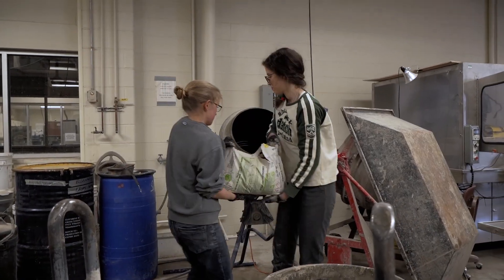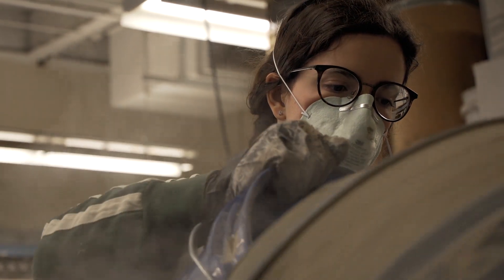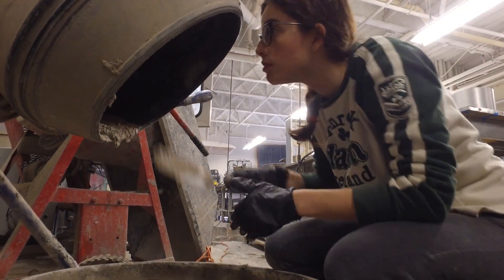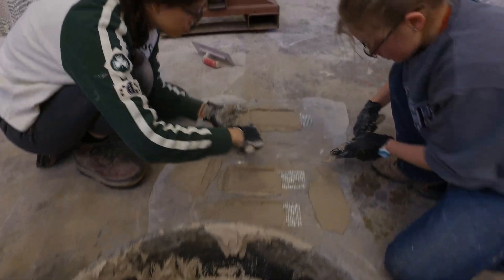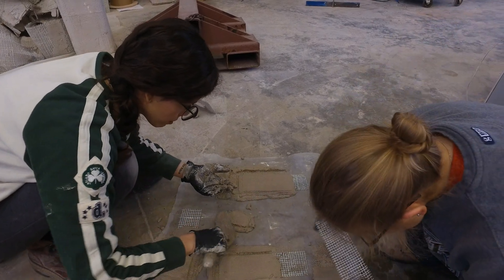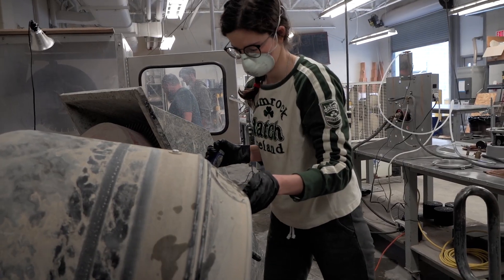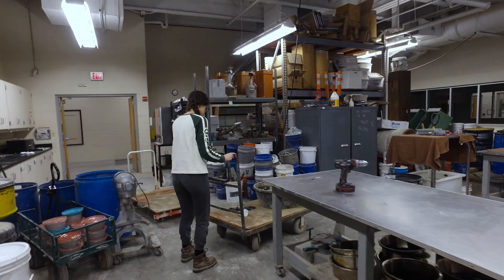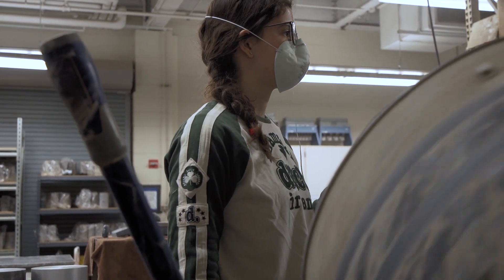Structural Research of Italian Architecture with Italian student Carolina Senesi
Visiting student Carolina Senesi from Italy shares her experience working with her labmates at Missouri S&T in civil engineering.  She worked with a team of students, faculty, and technicians on the earthquake resilience of pre-renaissance structures in Italy!   Learn of the amazing opportunities at Missouri S&T and to find out more go to Care.mst.edu.